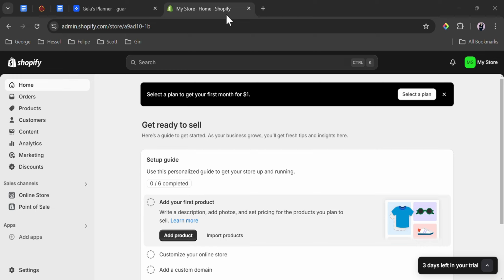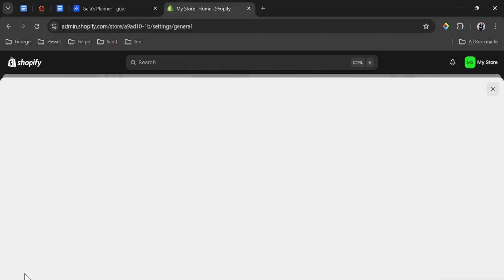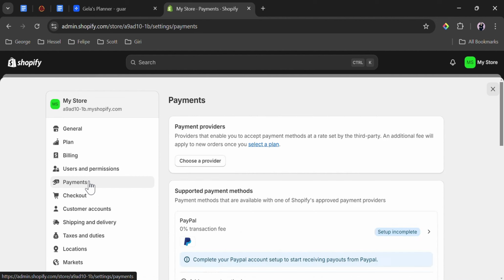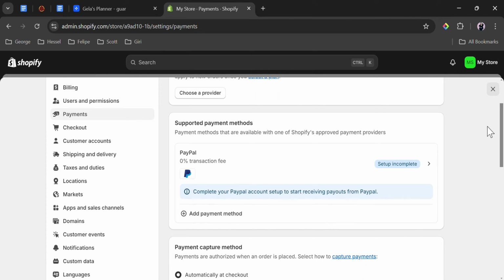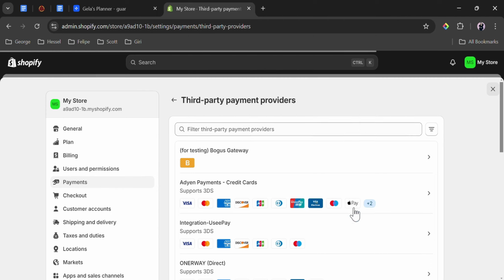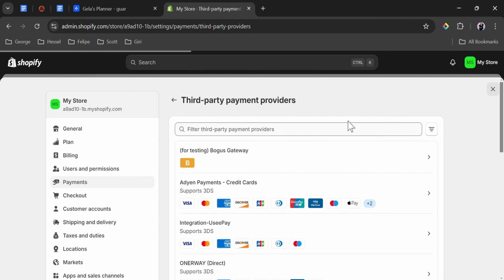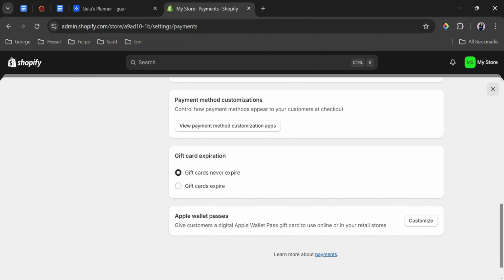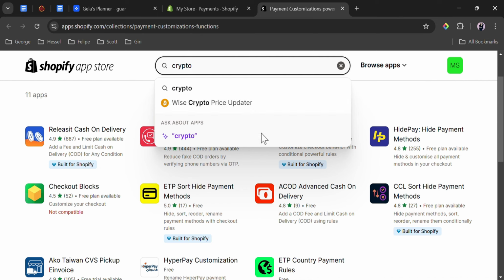How to Add Payment Methods on Shopify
In this video , I will show you How to Add Payment Methods on Shopify. The method is very simple and clearly described in the video.